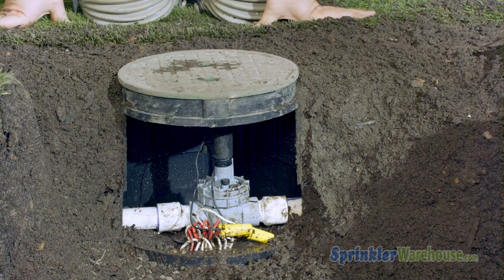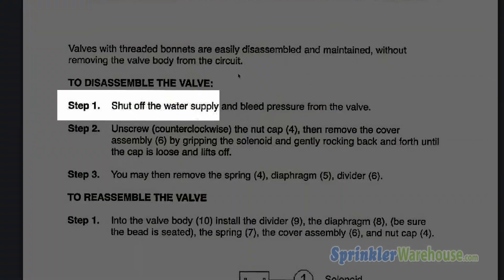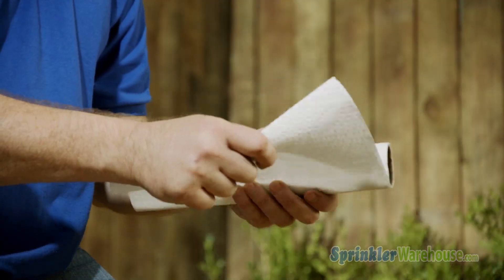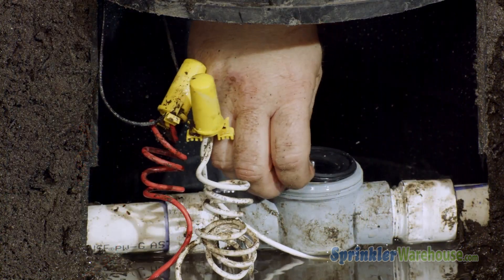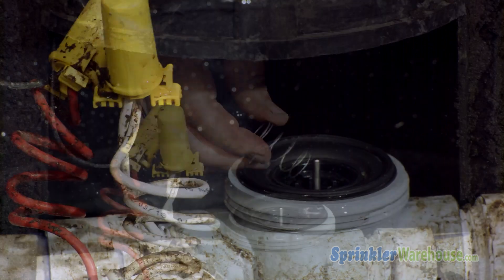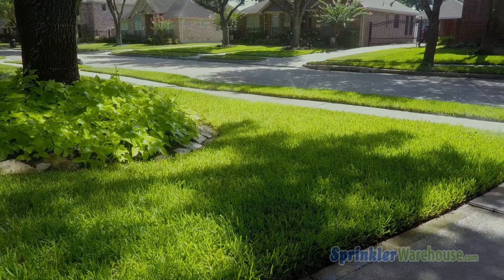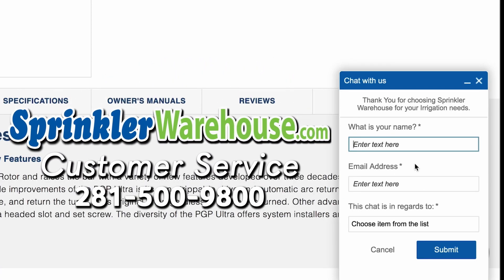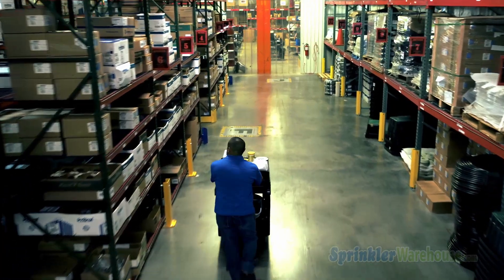Jar Top Valve Diaphragm Replacement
Sprinkler Warehouse Pro Dwayne Smith demonstrates how to change the diaphragm of a Jar-Top Valve with parts available